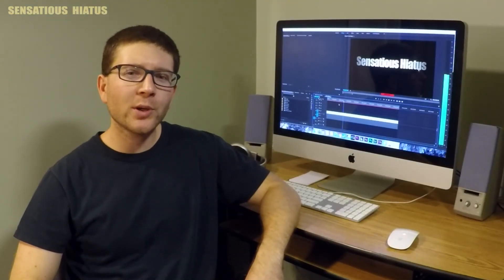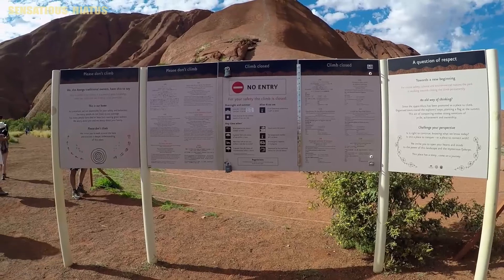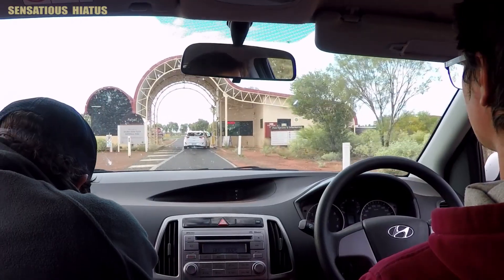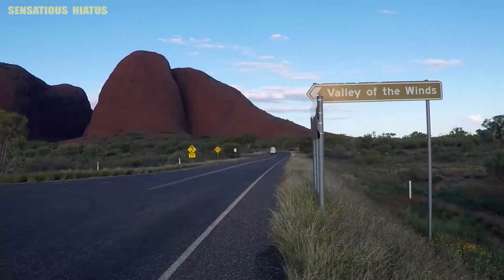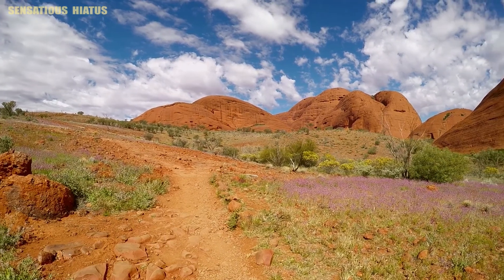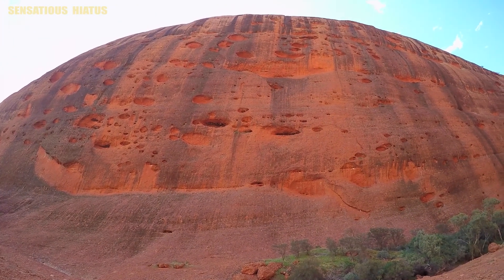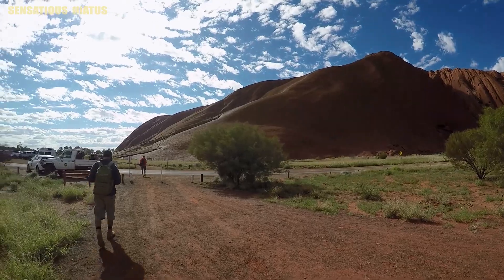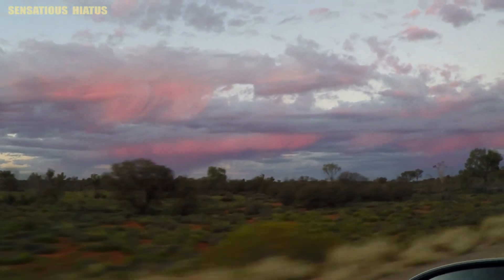Uluru and Kata Tjuta | Australia's Red Centre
This is part _ of a _ part series depicting my travels in Uluru-Kata Tjuta National Park.  This park is located 440 kilometers (270 miles) south-west of Alice Springs in Australia's Northern Territory and is listed with UNESCO World Heritage sites.  It's an icon of Australia and a definite “must-do” if you find yourself in the Red Centre.

I had never been to a desert before so I was really excited to visit the Red Center.  Traveling around Uluru-Kata Tjuta National Park is one of the most memorable trips I made in Australia.  I'm glad I got to share the adventure with a couple cool people, too.  Sadly, this is my final video with the two great blokes of David and Jonas - they were great travel buddies!

***Here are some helpful links with more information on the traveling to Uluru-Kata Tjuta National Park:
This is directly from page 14 of the Uluru-Kata Tjuta National Park visitor guide.  It reads “As a guest on Anangu land, we hope that you will choose to respect our law and culture by not climbing.”  You can download the entire Uluru-Kata Tjuta National Park visitor guide for free at this link:

Artist:  Jingle Punks
Track:  Doctor True

Sensatious Hiatus is a channel I've created to dedicate to all things adventure and travel.